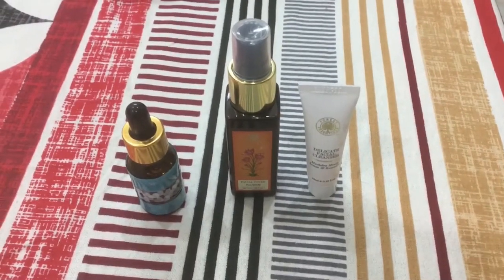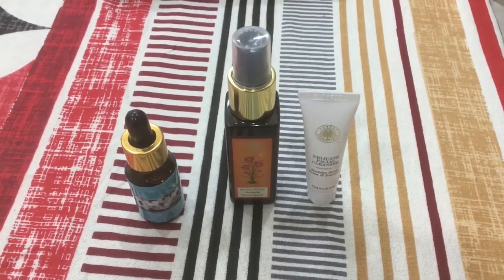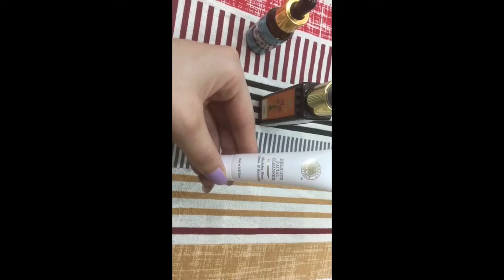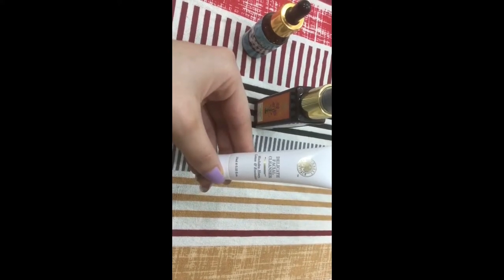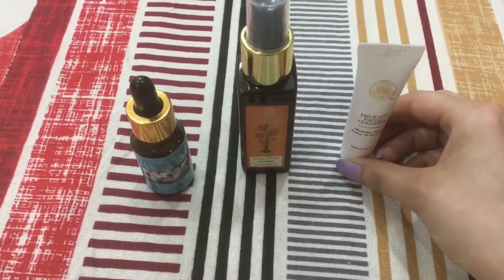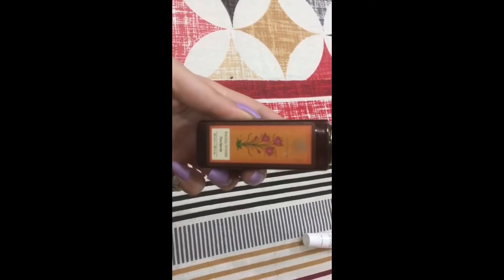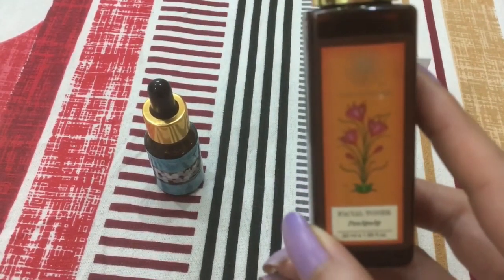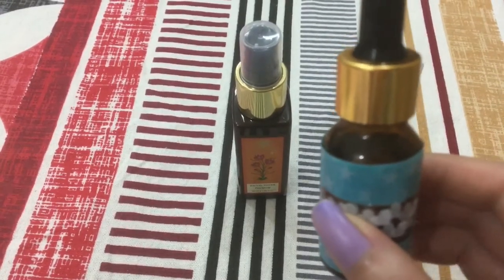Night skincare routine for summers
Hi everyone.
This is night skin care regime for those with oily sensitive skin. 3 products referred in this video are :
1) Forest essentials honey, lemon and rosewater cleanser
2) Forest essentials panchpushp facial toner
3) Raw home essentials collagen repair serum else you can use aloe vera gel